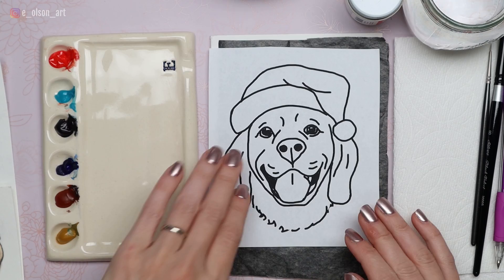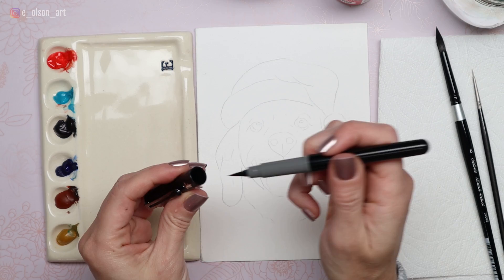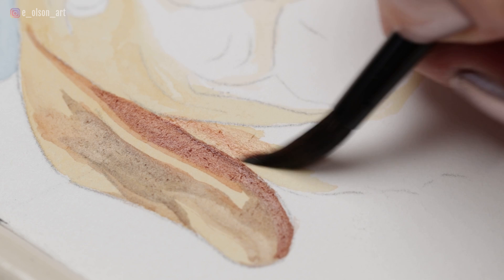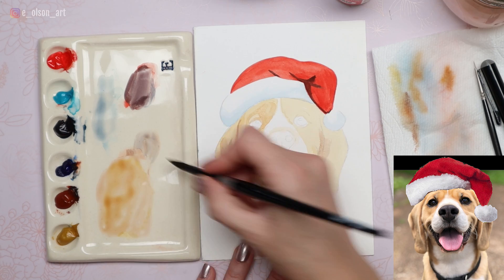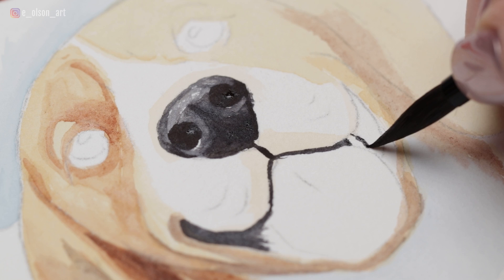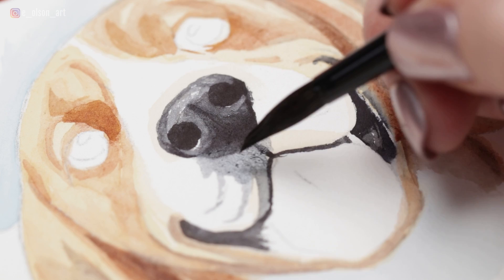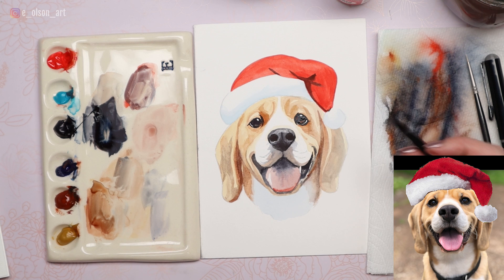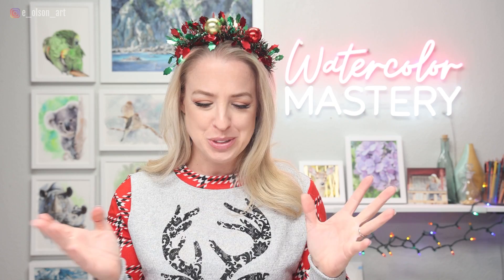Watercolor Beagle Dog Santa Christmas Card Tutorial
This is the third in a series of pets-in-Santa-hats themed watercolor Christmas cards!

New to Watercolor? You'll love my FREE Watercolor Jumpstart Guide ➡️
Ready to take your skills to the next level and start painting more consistently?
Join my Watercolor Mastery Membership for ad-free real time tutorials--over 200 fully narrated watercolor projects ➡️

Here are the supplies used in this video (US links)
📜 Arteza 100% Cotton Watercolor cards 5x6.9", 140lb (300gsm) Pack of 25 ➡️
📜 Another option - Strathmore Cards & Envelopes 5"X6.875" 10/Pkg-Watercolor ➡️
Palette is handmade on Etsy by Jeanette Zeis: